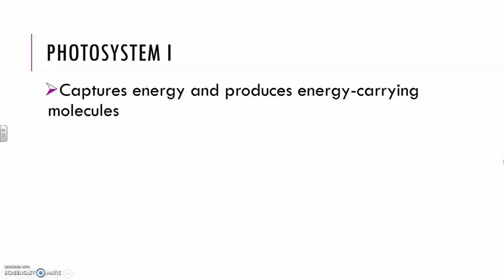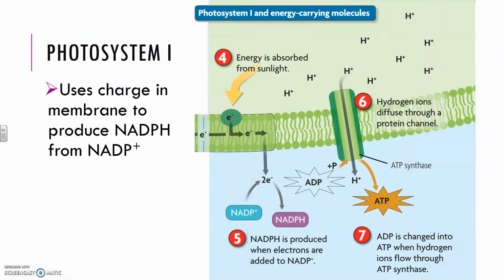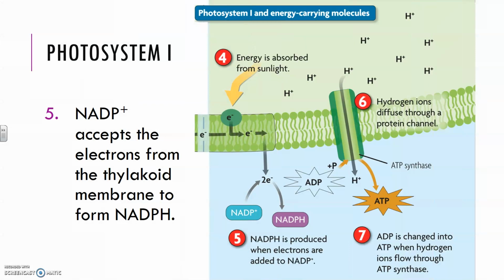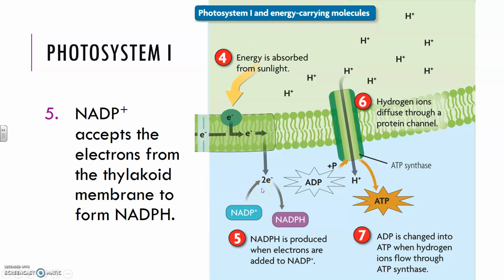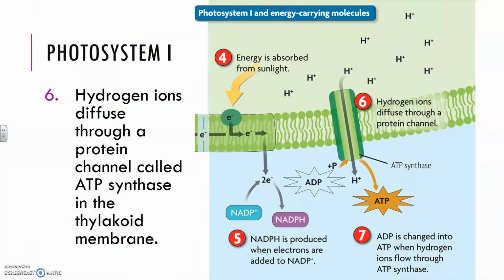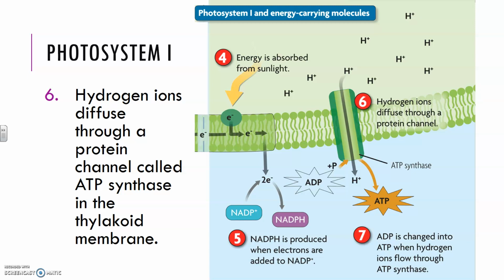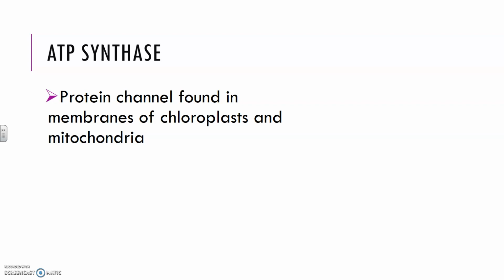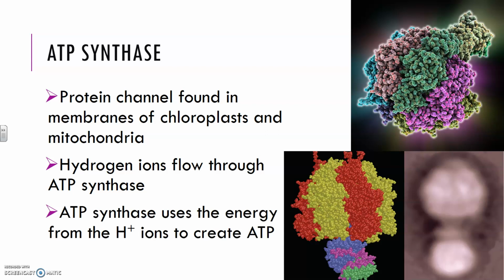Biology 4.2 Part 2